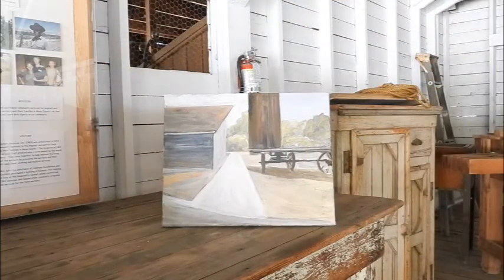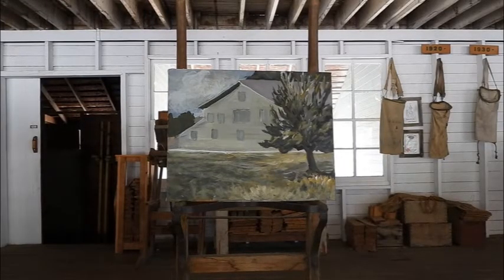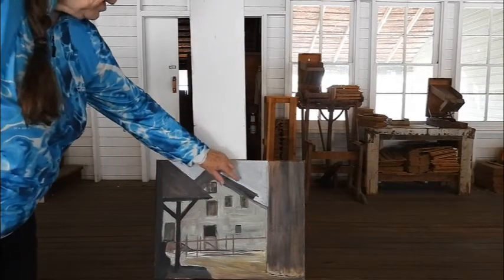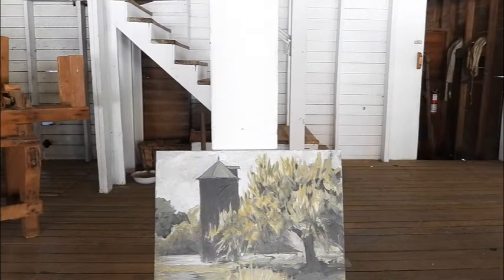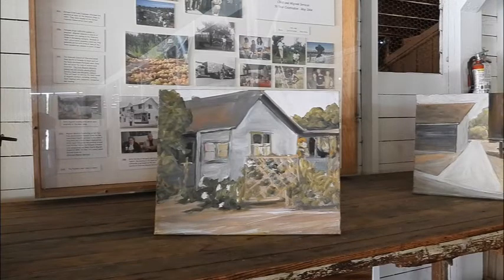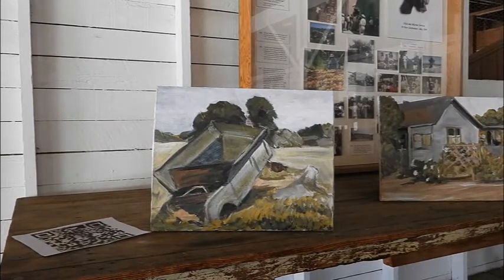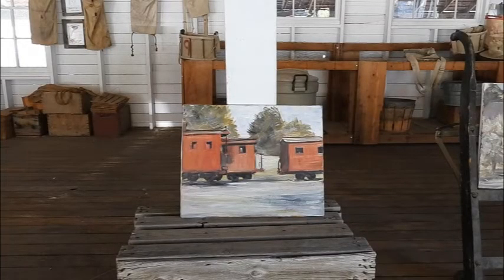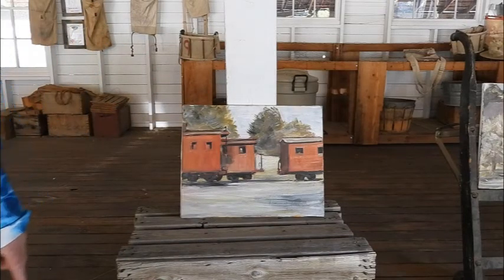The Cross Orchards Series: An Exhibit in The Barn at Cross Orchards Farm 2021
An overview of a show of 23 Plein air acrylics on canvas created between May and August 2021 in various locations on the campus of a historic apple farm in western Colorado's Grand Valley. The paintings all use the Zorn palette. (black, white, red, and yellow ochre). Each was done in approximately an hour over previously used canvases. They emphasize bold forms and high contrast.